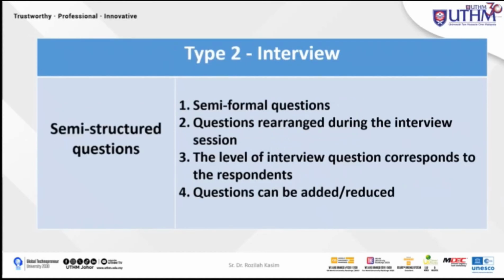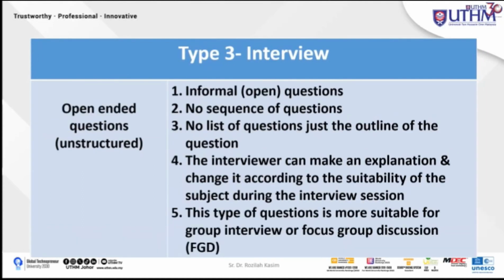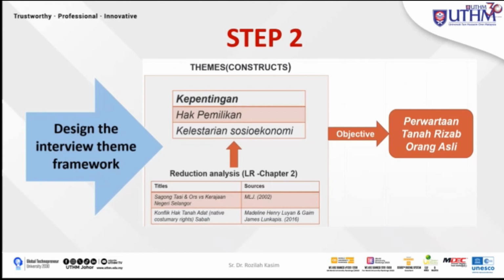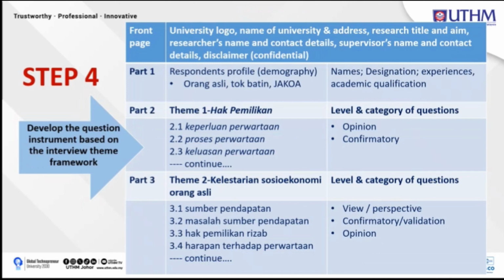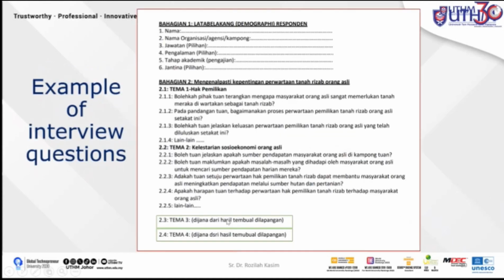[#010] Designing Interview Questions: A Step-by-step Guide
This video discusses the process of designing and drafting the interview questions. Hope the content of this video helps researchers for the qualitative data collection.